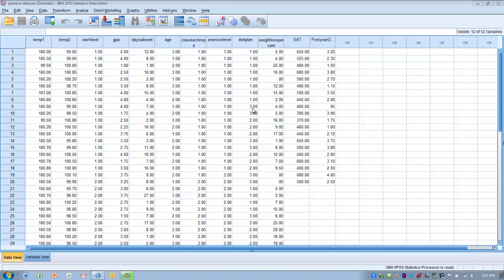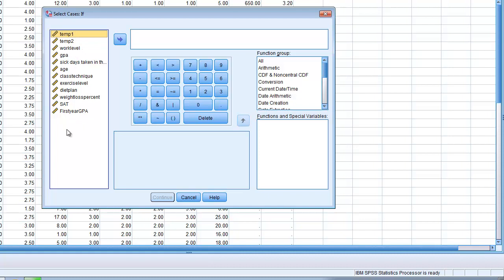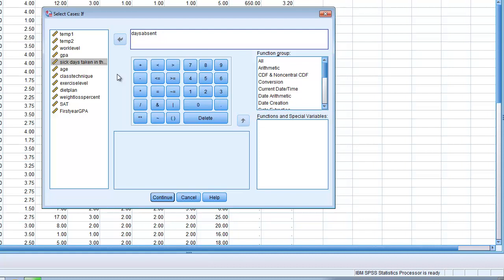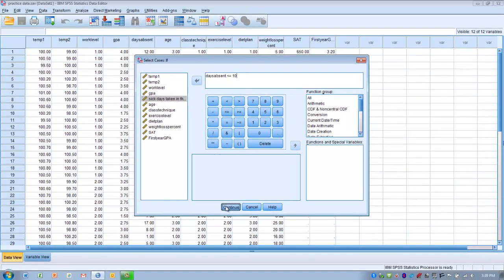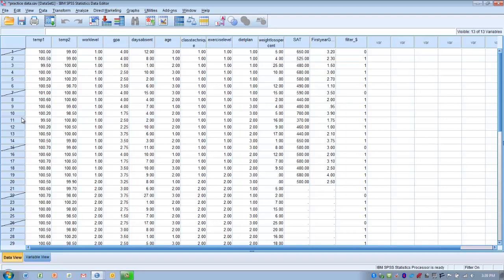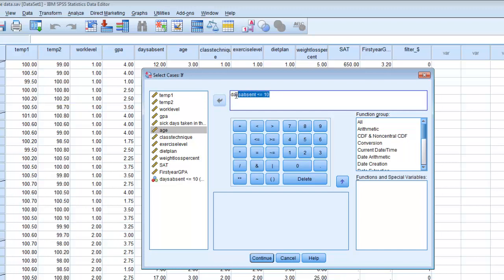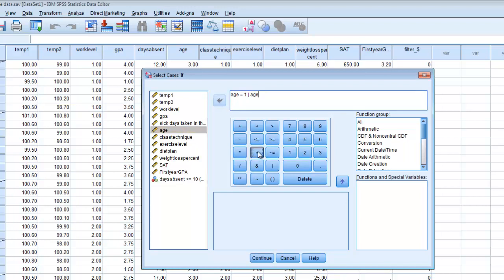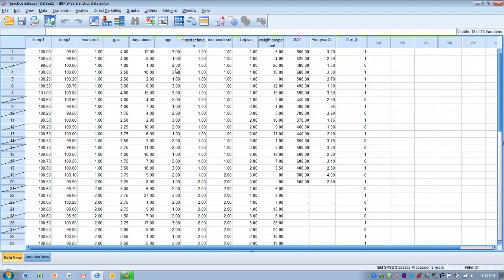How to Use SPSS: Select Cases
How to select cases based upon predetermined criteria to be included or excluded in an analysis.